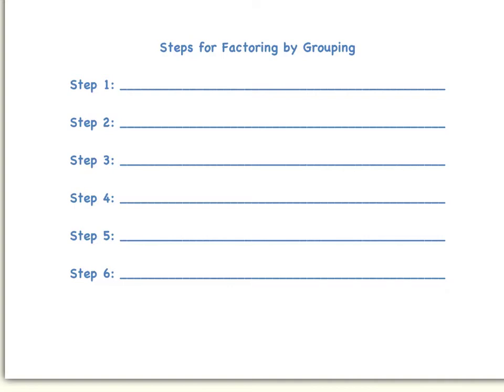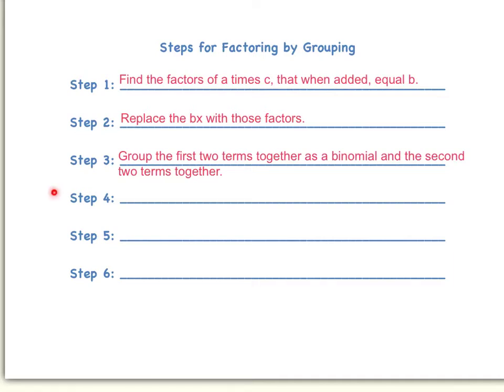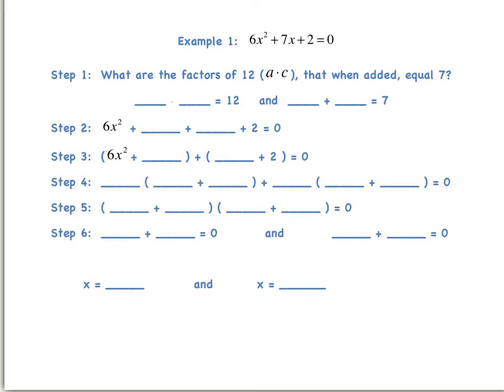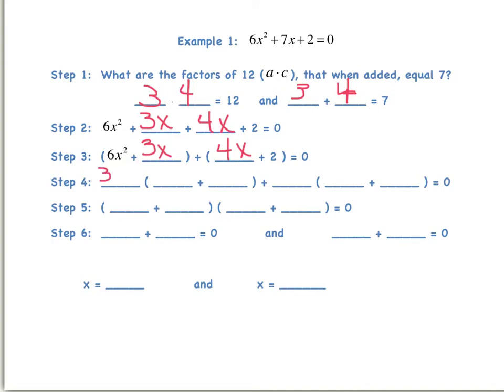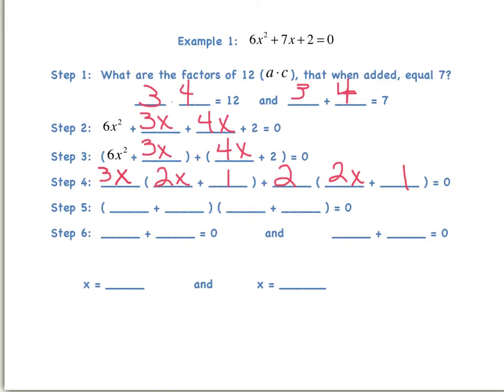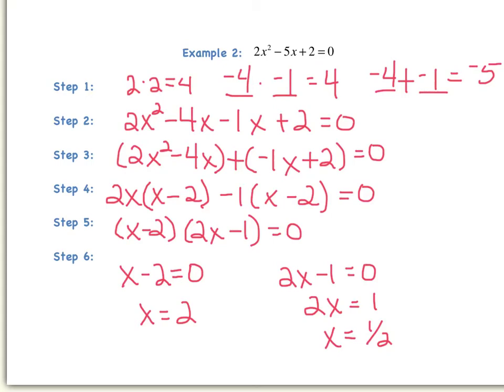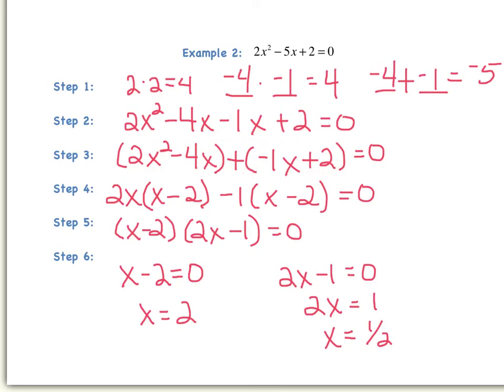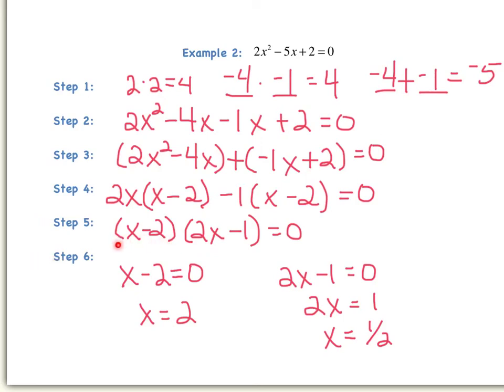Solve Quadratic Equations by Factoring (when a is not 1)